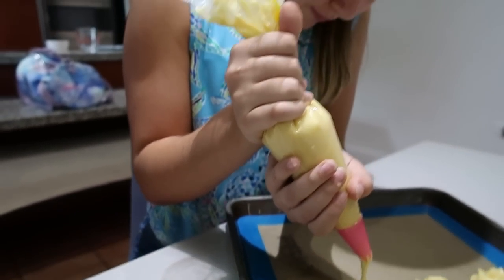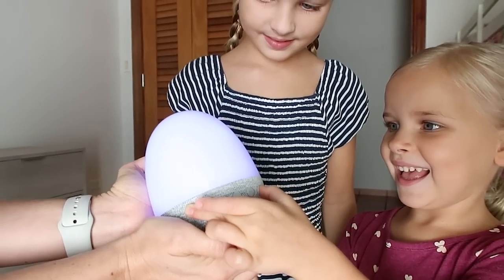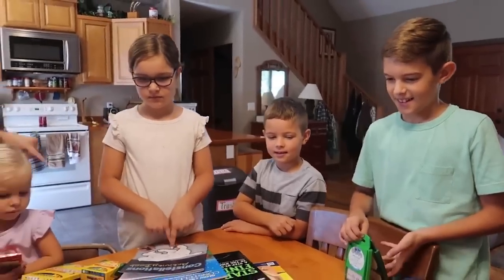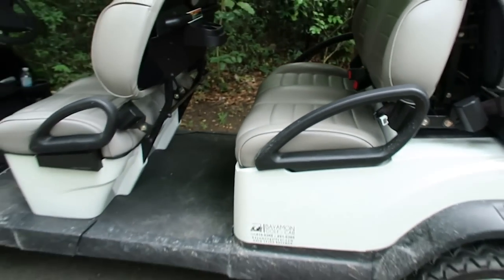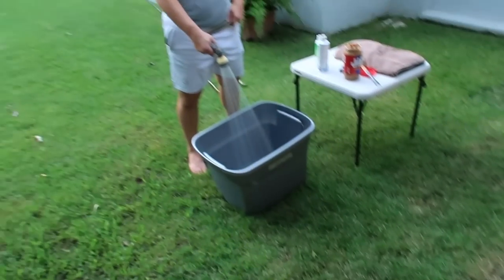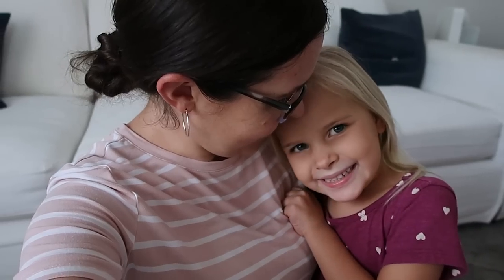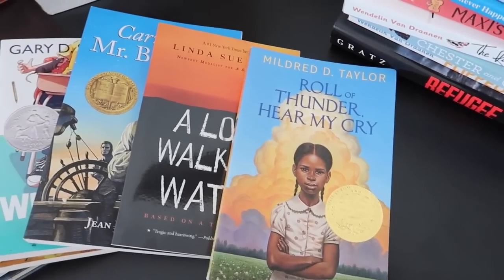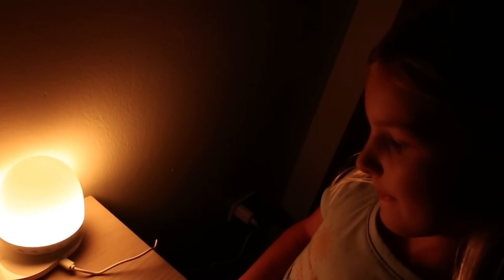First Day Of School... DISASTER!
The Night Light has RGBIC tech, 21+ white noise and 4 game modes. Our girls absolutely love this night light!

Welcome to J House - an imperfect family trying to improve. We focus on learning, serving, and playing together as a family. We (Jeremy and Kendra) have 5 kids: Isaac, Elise, Caleb, Laura, and Janae.